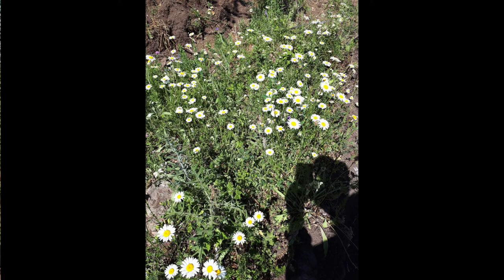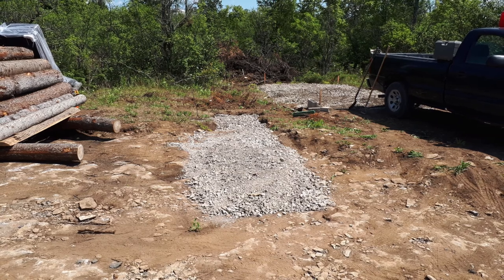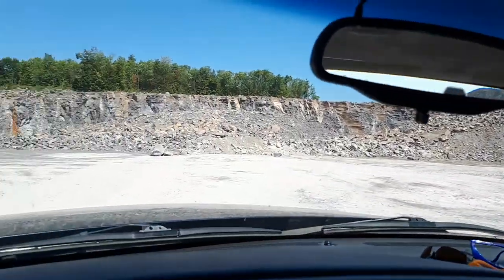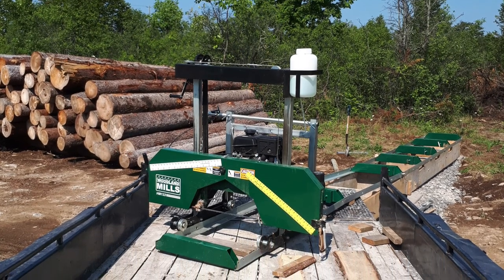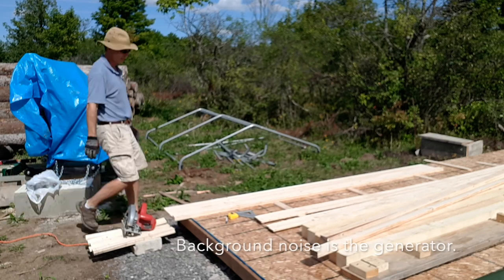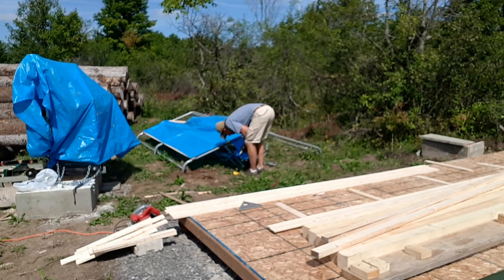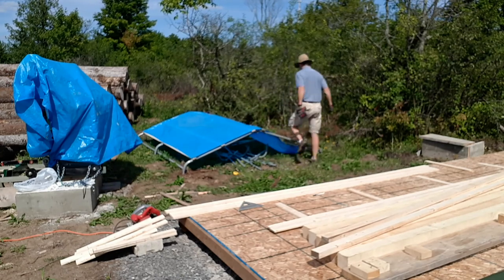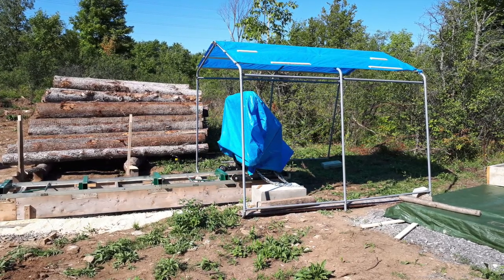Sawmill shelter, Quarry, a deer - August 2018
In this video from August, I visit a Quarry to pick-up gravel for the sawmill and shed foundations, a deer visits the property and I build a shelter for the sawmill.